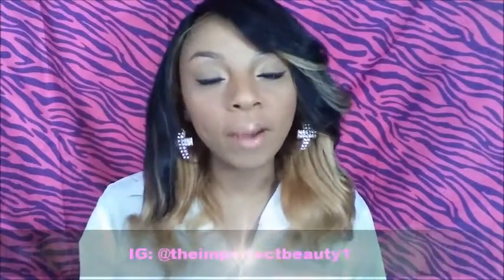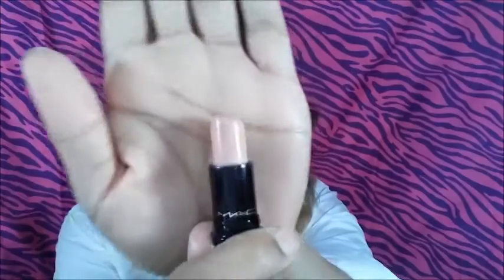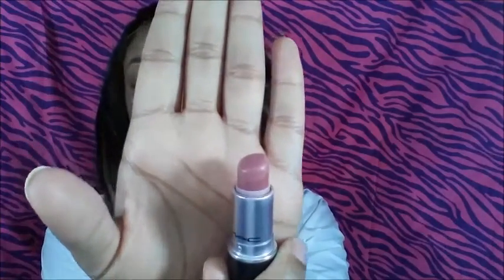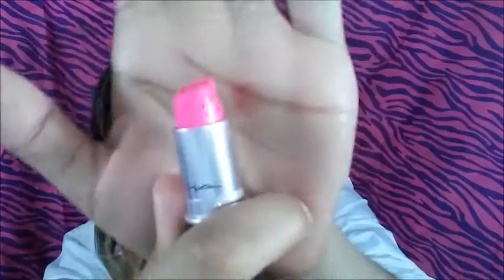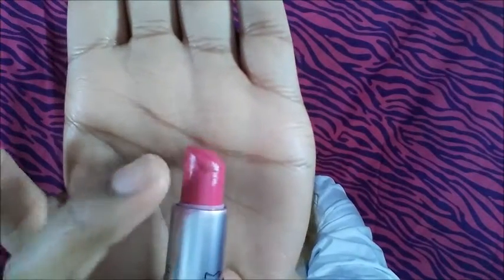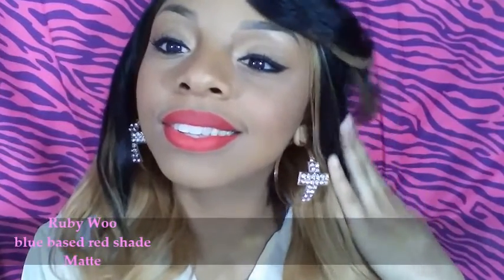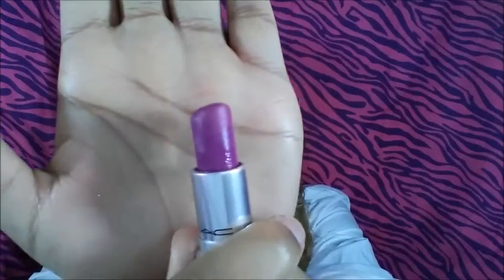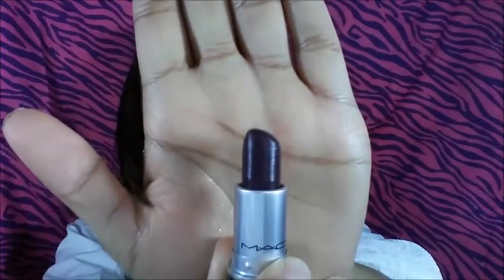My Small Mac Lipstick Collection💄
Hope you guys enjoy this video! I had fun making it for you!!😘😘

Lipsticks in the order of the video:
Nudes- Creme D'Nude

Peach/Oranges- Vegas Volt

Pinks/Magentas- Faux, Snob, Candy Yum Yum, Girl About Town

Reds/Deep reds- MAC red, Ruby Woo, Diva

Purples/Plums- Heroine, Rebel, Cyber